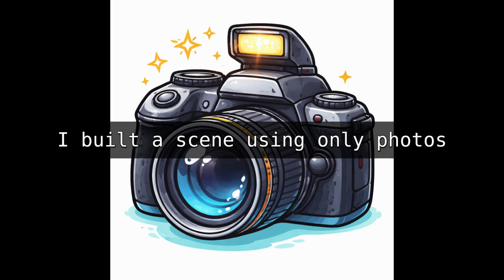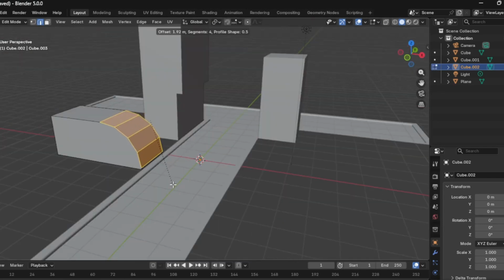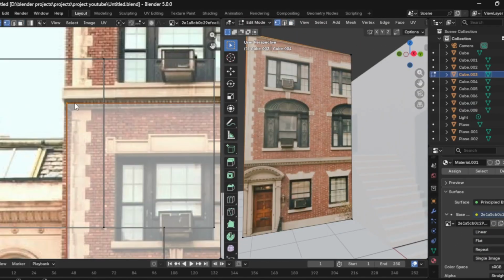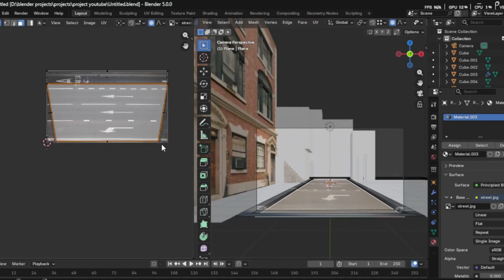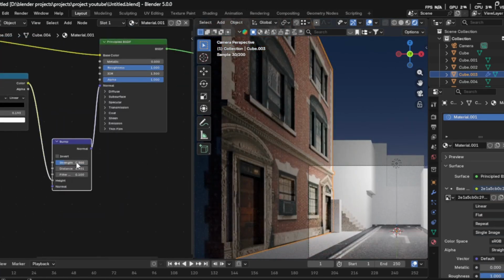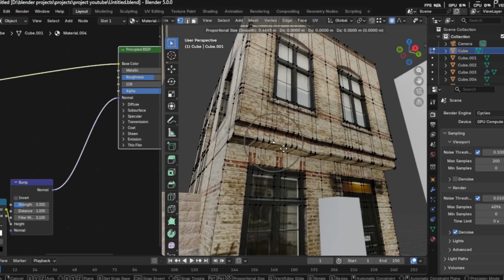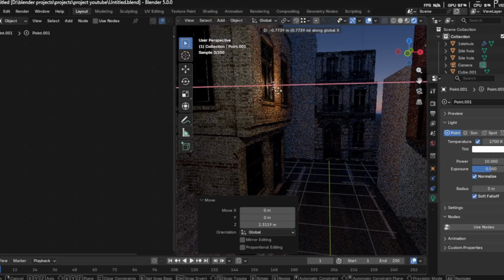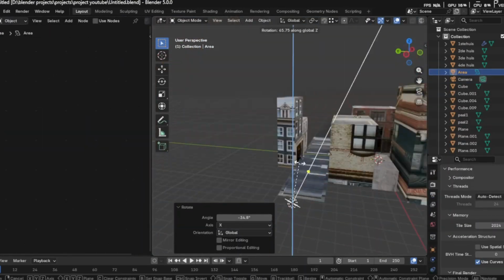Blender Trick: Turn Photos into 3D Houses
In this Blender tutorial, I show you how to create 3D houses using only photos projected onto simple shapes. No models are needed — just your creativity and some basic Blender skills!